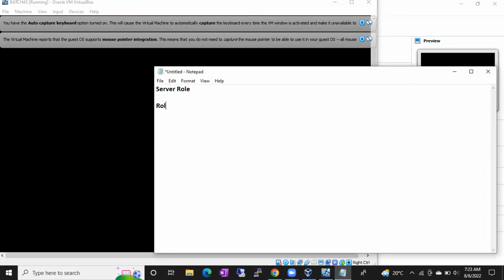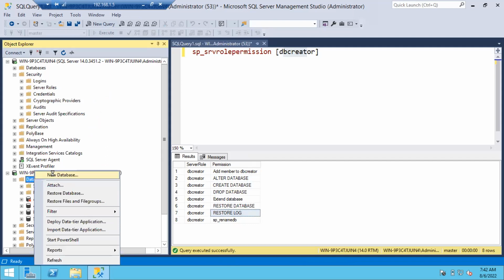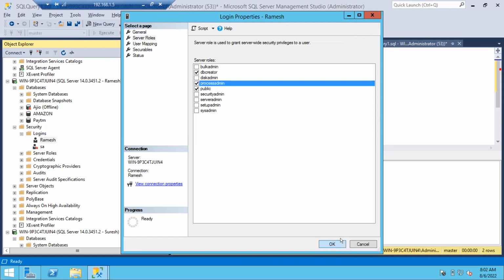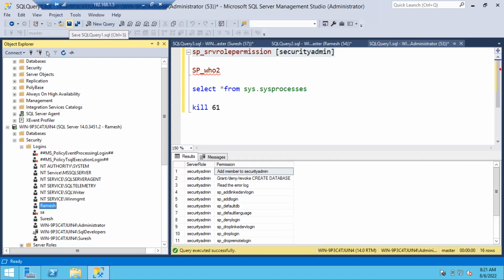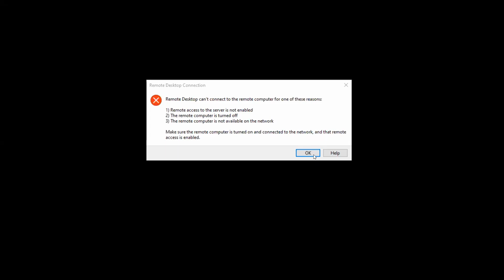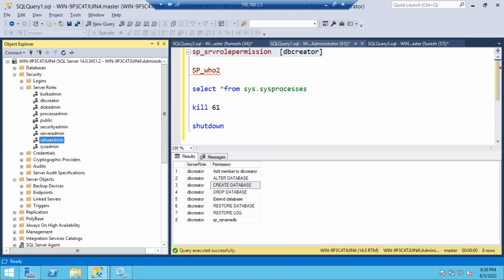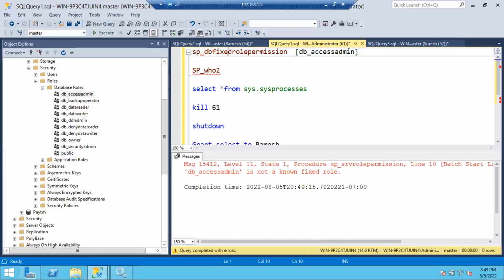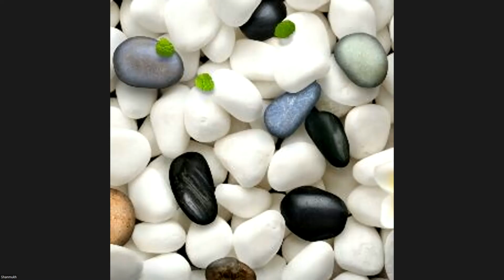Sql DBA Batch 45 Class 9 Discussion on Server & DB Roles